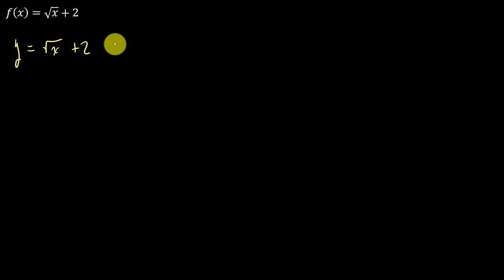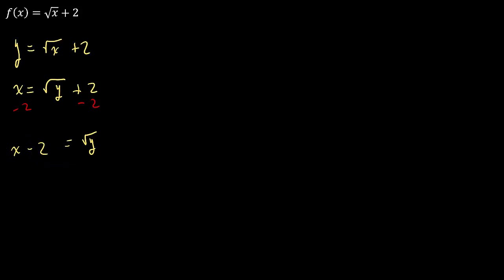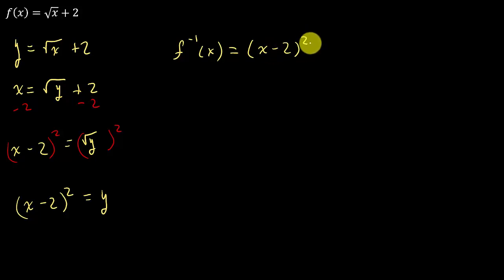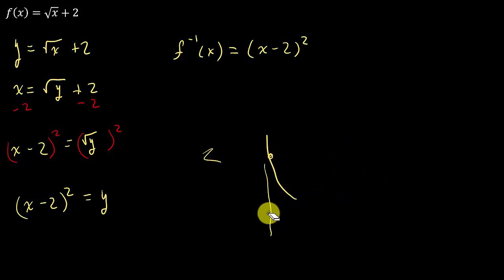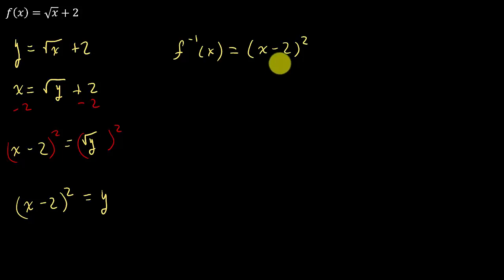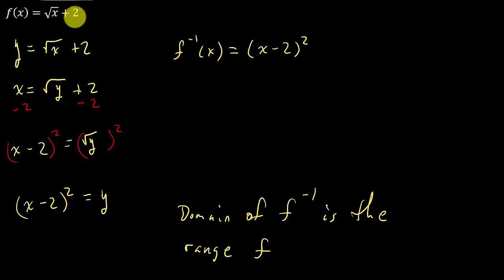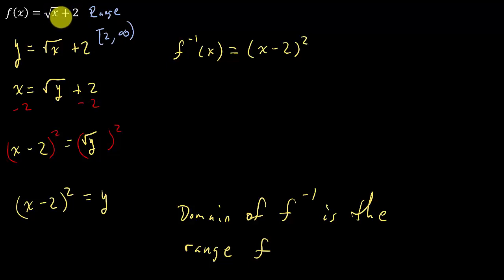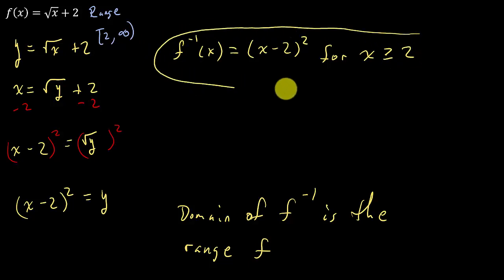How to Find the Inverse of a Square Root Function Example 2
This video shows how to find the inverse of a square root function.